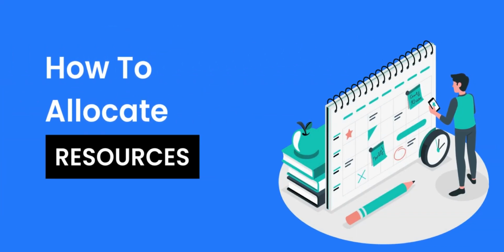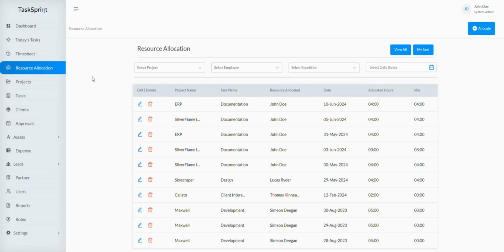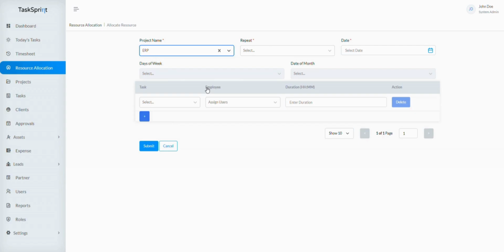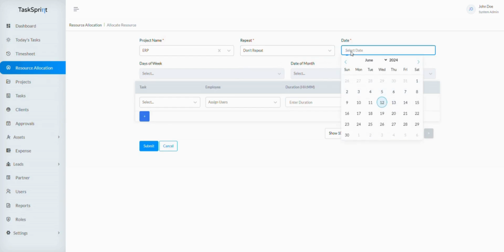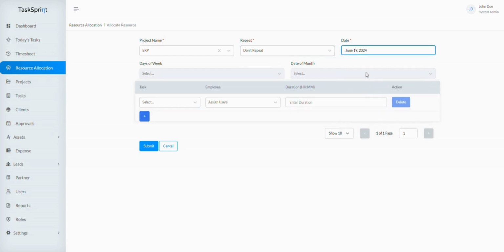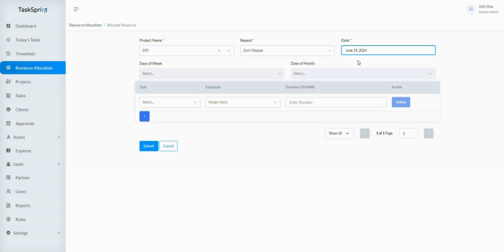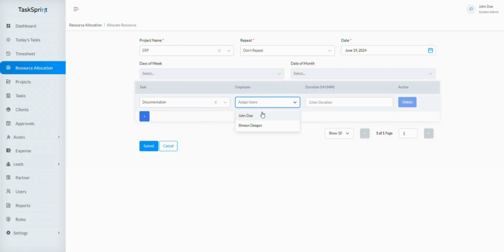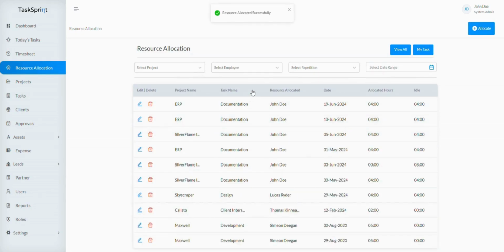#11 How To Allocate Resources | TaskSprint - Employee Efficiency Software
Discover how to efficiently allocate resources in TaskSprint with our straightforward tutorial. This guide is designed to help you manage your projects with ease, ensuring that resources are properly assigned to tasks. Here's what you'll learn:

Navigating to the Resource Allocation tab

Allocating resources by selecting projects and repetition types (daily, weekly, monthly, or single-date)

Choosing specific tasks and assigning resources

Ensuring allocated tasks appear in employees' timesheets and today's tasks

Simplify your project management process and keep your team on track. Watch now to become a resource allocation pro in TaskSprint!